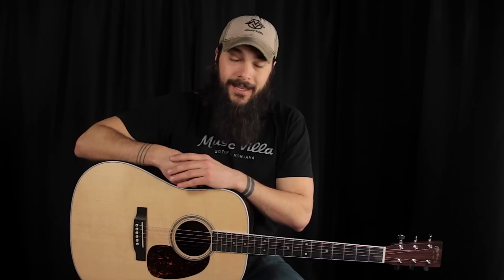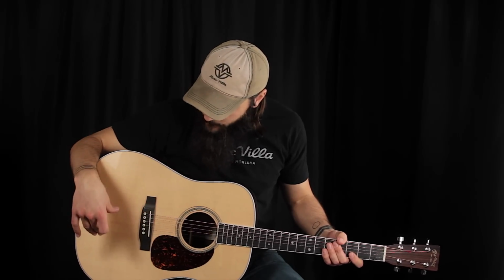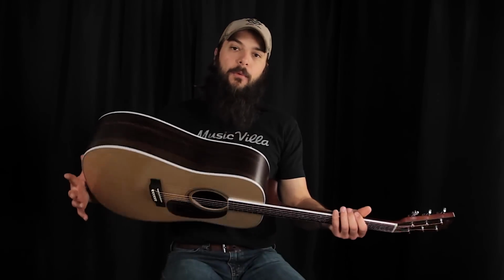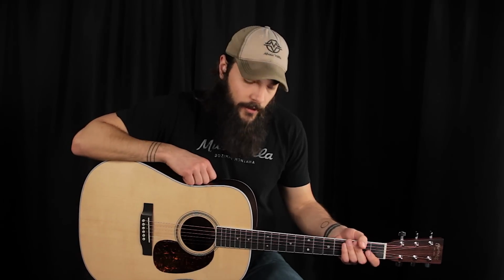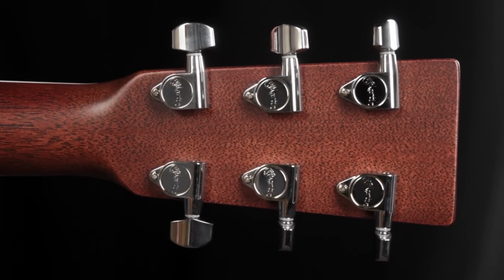Martin D-16RGT Review